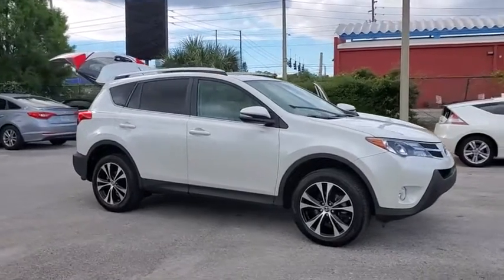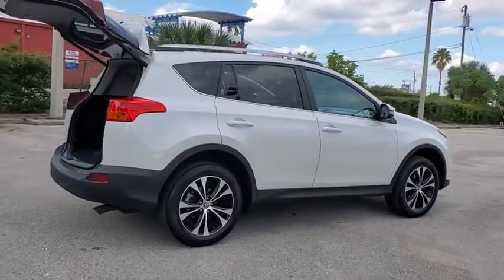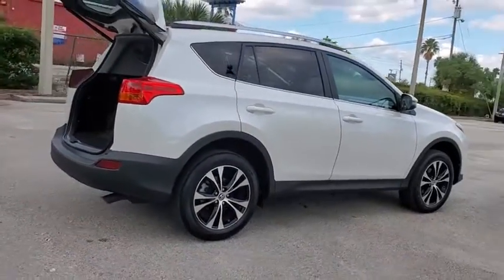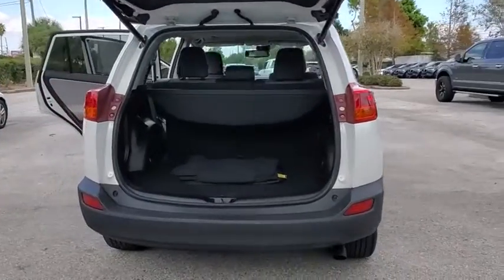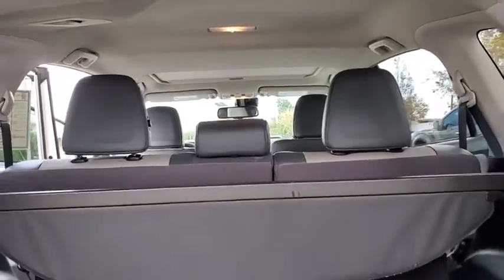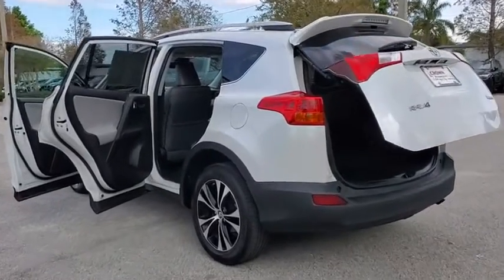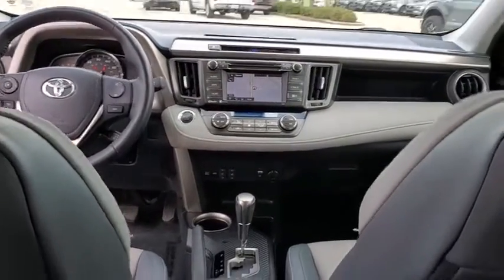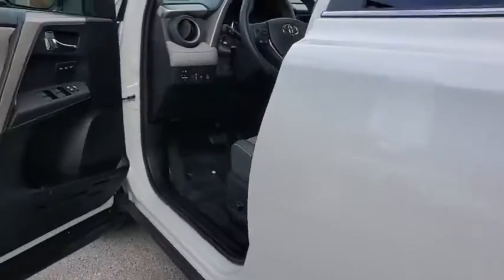2015 Toyota RAV4 St. Petersburg, Tampa, Clearwater, Palm Harbor, Largo, FL FW222625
Blizzard Pearl Used 2015 Toyota RAV4 available in St. Petersburg, Florida at Crown Volvo Cars. Servicing the Tampa, Clearwater, Palm Harbor, Largo, FL area.

100000 MILE CROWN CONFIDENCE PLAN WARRANTY INCLUDED!!! Clean CARFAX.brbr24/31 City/Highway MPGbrbrbrAwards:br  * 2015 IIHS Top Safety Pick Top Safety Pick+   * 2015 KBB.com 10 Best All-Wheel Drive Vehicles Under $25000   * 2015 KBB.com 10 Best SUVs Under $25000brbrAll prices plus sales tax tag and titling and dealer service fee of $799.95 which represents cost and profits to the selling dealer for items such as cleaning inspecting adjusting new vehicles and preparing documents related to the sale.